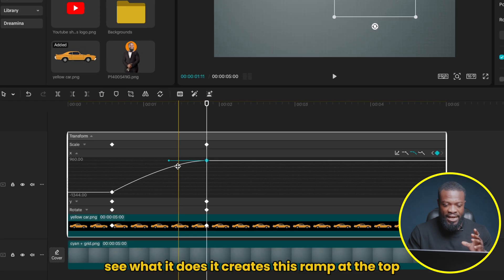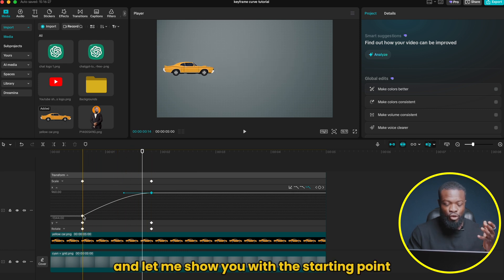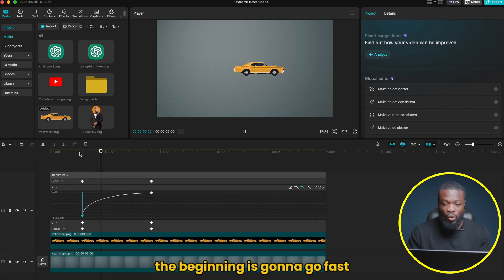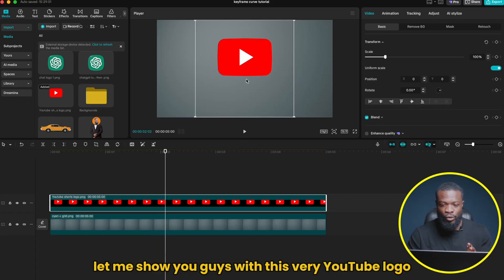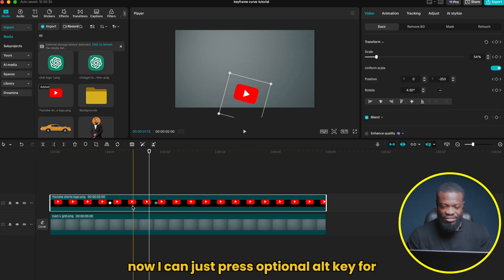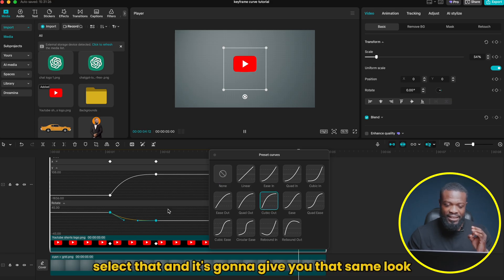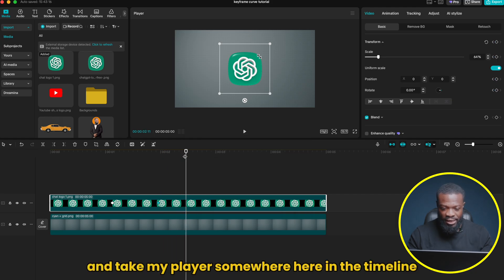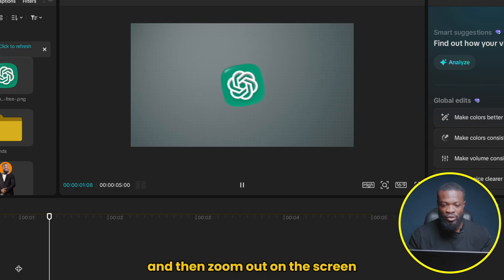Graph Editor Tutorial | CapCut Tutorials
In this video, we’ll dive into how to use keyframe graph in CapCut like a pro.

Gears Used
Camera: Lumix GH5
Lens: Lumix G series 12-35
Audio Device: Tascam DR-10L